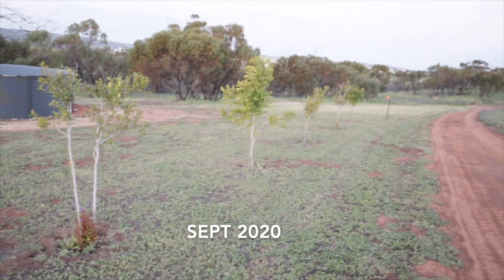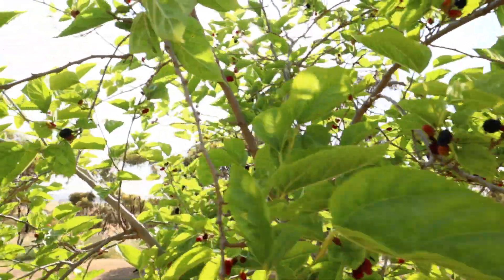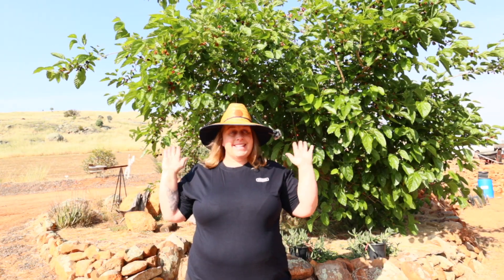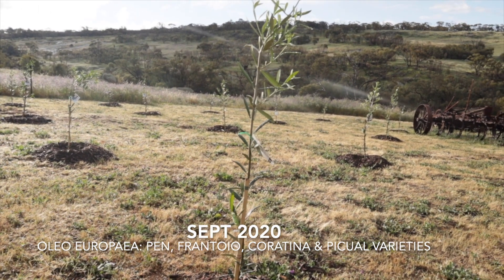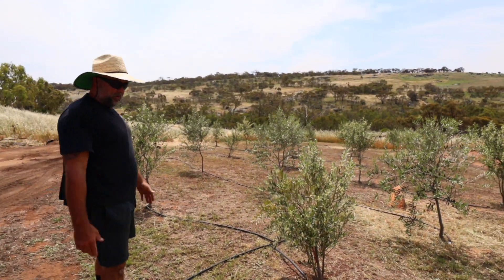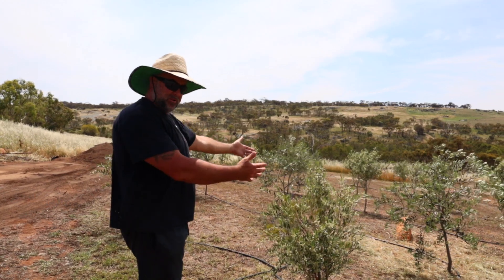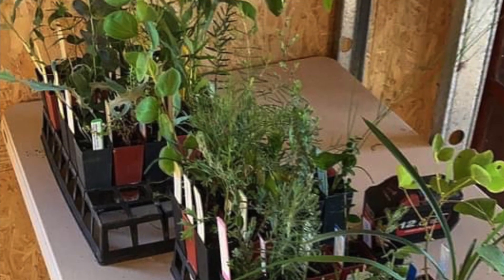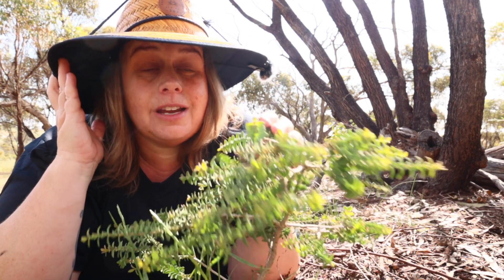6-YEAR Tree Growth COMPARISON: Is irrigation, no irrigation or swales best for growing trees?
Is irrigation, no irrigation or swales best for tree growth? In this video we're comparing 6 years of tree growth across our different watering and non watering systems.